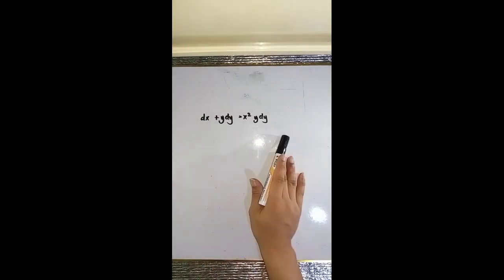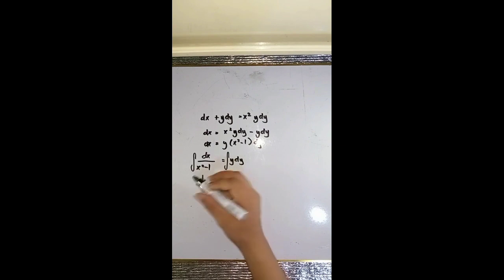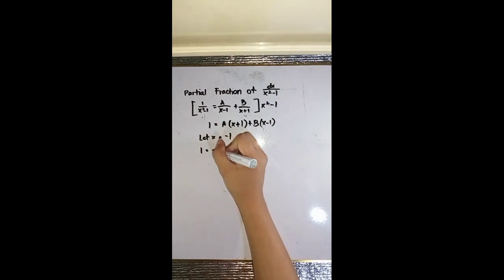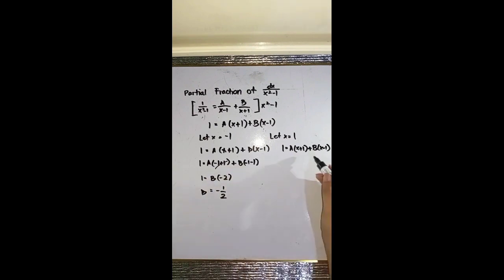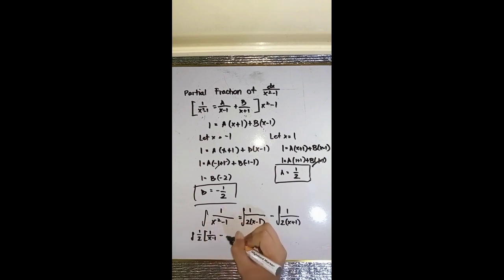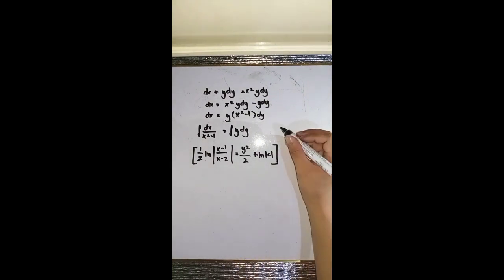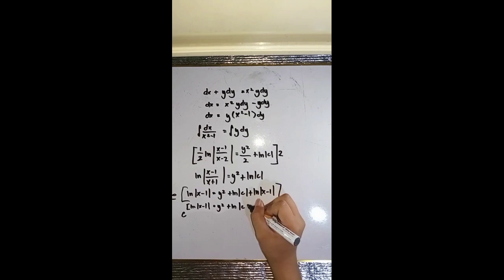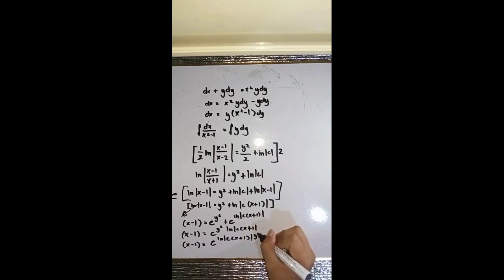Brondo 1.9 || Separable Prob #7 || 2BSEcE-A